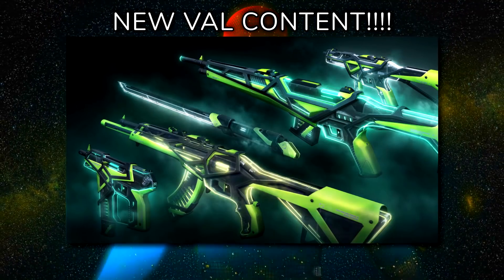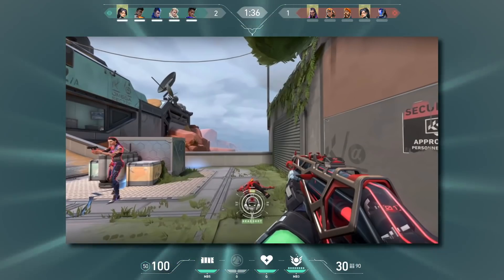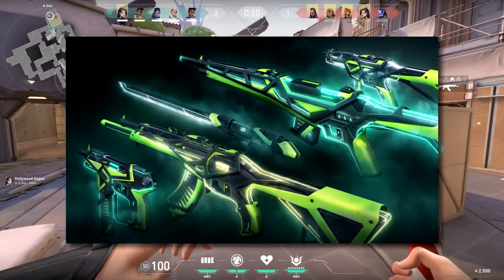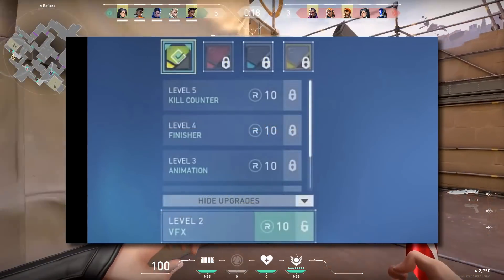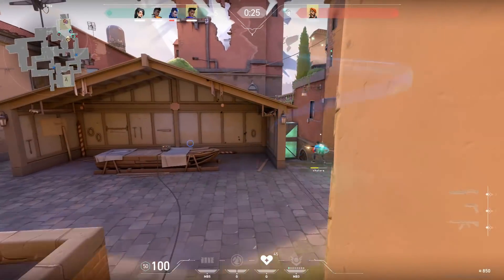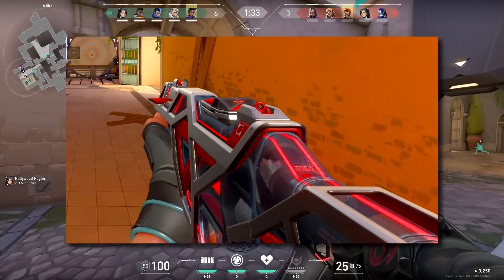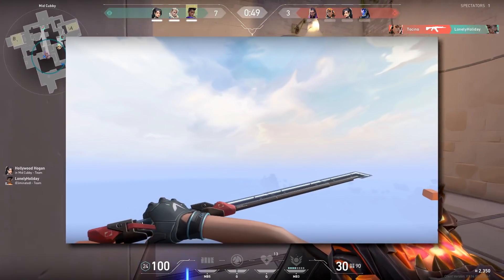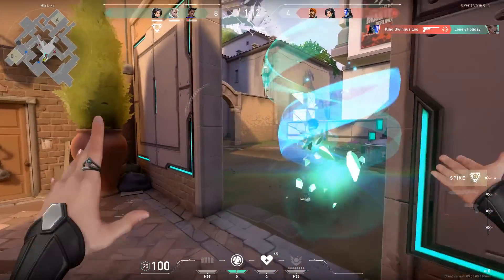NEW STAT TRACK VANDAL Coming Soon... Valorant Collection Leak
The newest collection was leaked! The RGX 11Z PRO :) It will have a STAT track feature! There will be a counter that tracks your eliminations. This new bundle is themed after graphics cards. The Graphics Card Collection :D and it will have a katana with NEW animations!!! Stattrak ftw